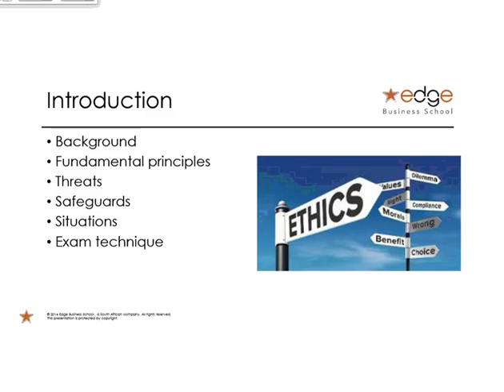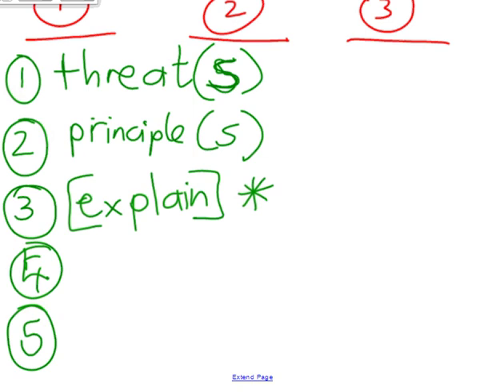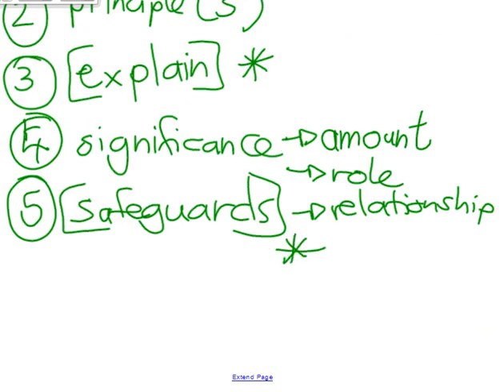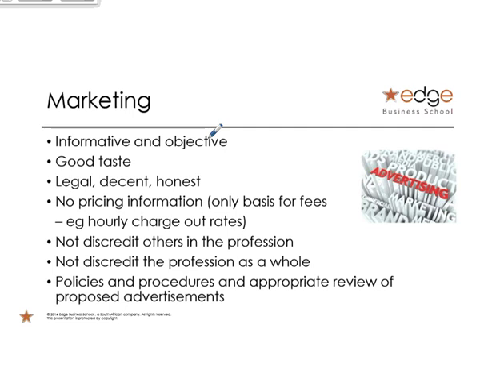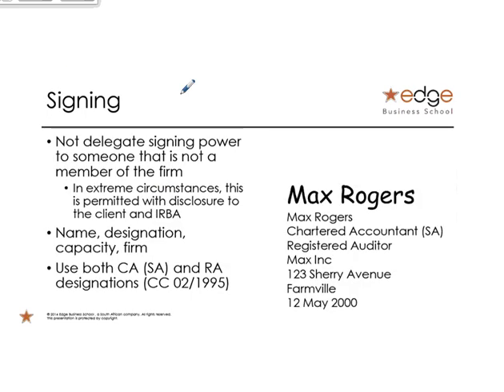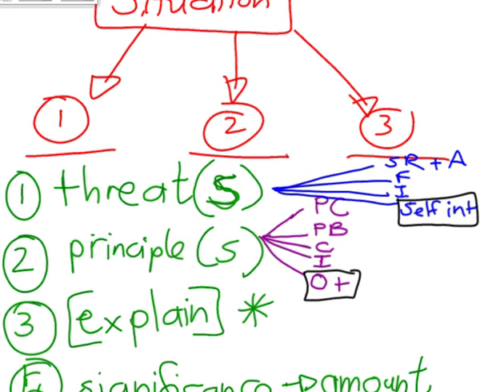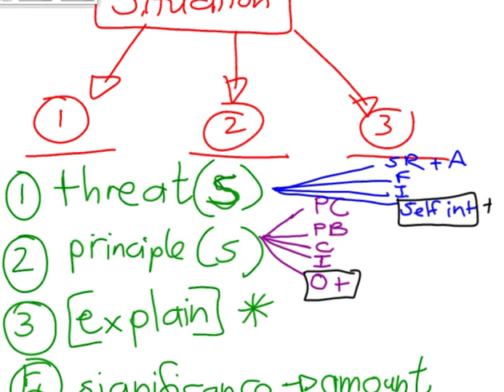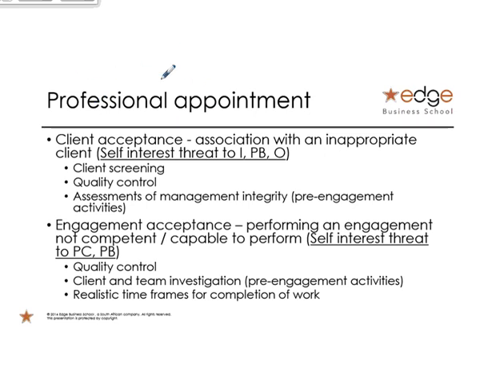AUE4861 2 2017 01 27 CPC